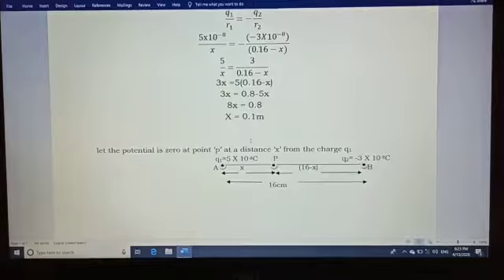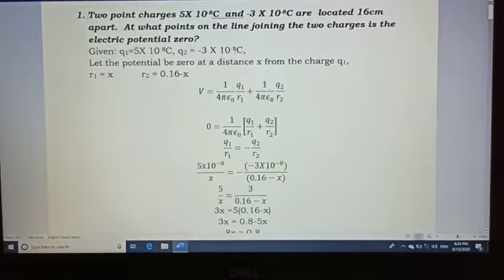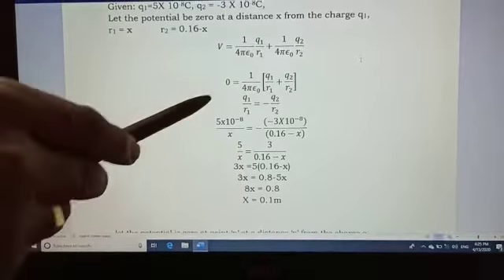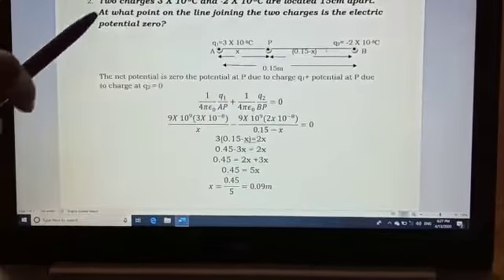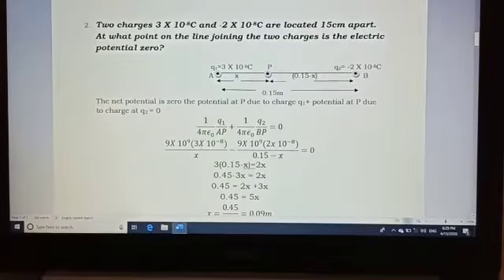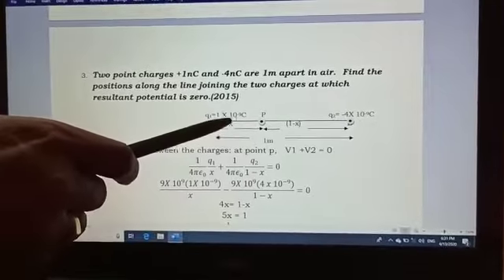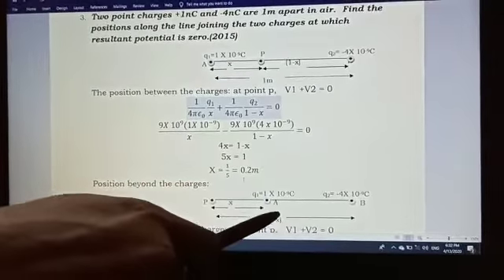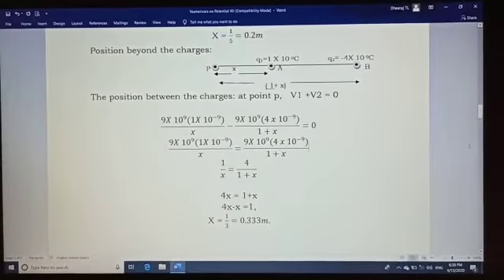Numericals on electrostatic potential part-1